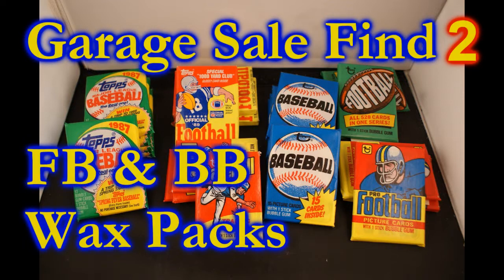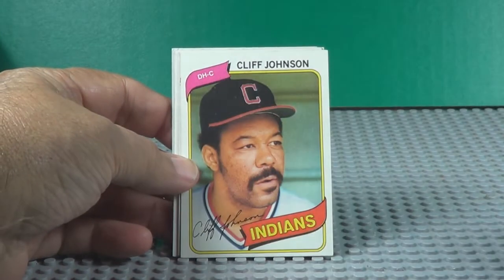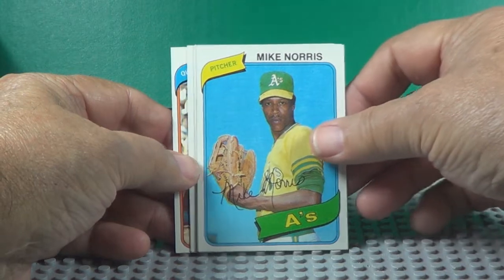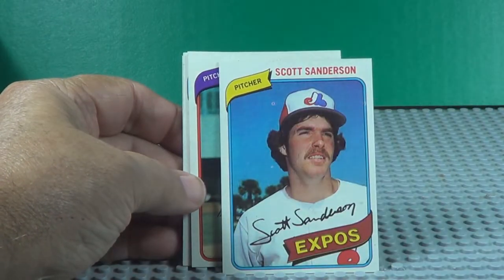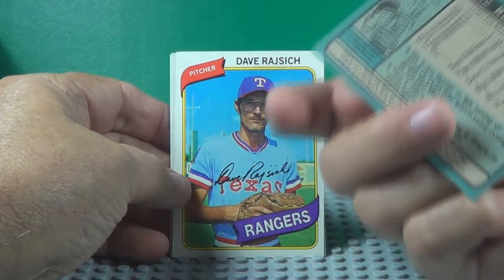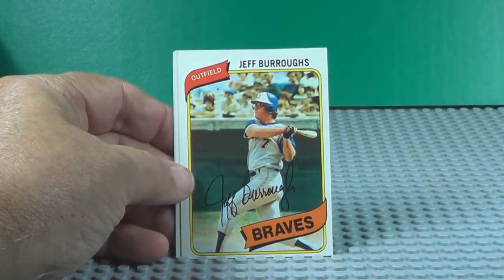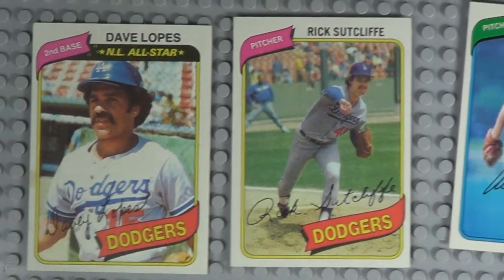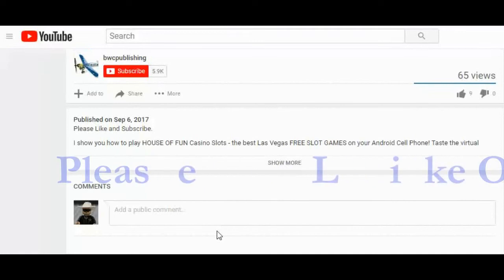Garage Sale Find #2 Opening 3 Wax Packs of 1980 Baseball Cards Henderson Rookie?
I made another Garage Sale Find. This sale had unopened wax packs of old Baseball and Football. There were packs of Baseball from 1975 (Mini Cards), 1980 (Ricky Henderson Rookie?), 1987 (Mark McGwire Rookie?). Football packs from 1974, 1978, 1989. He said he had a few more and would let me know when he finds them. So more coming.

In this video I will open 3 of the 1980 Topps Baseball Card packs. Watch and see what I found. Maybe Ricky Henderson Rookies?